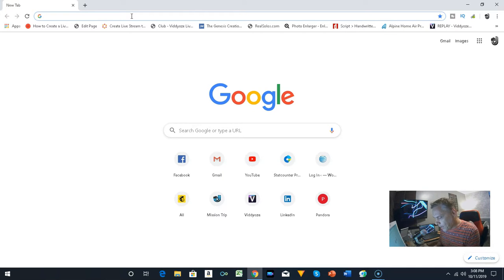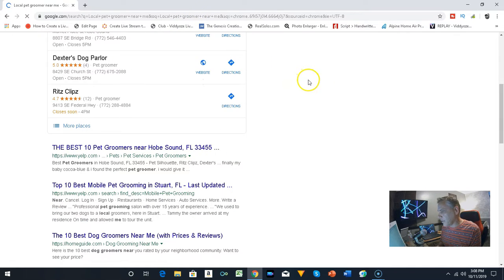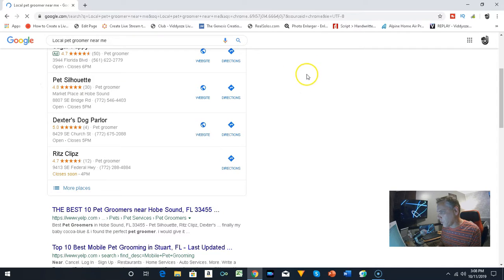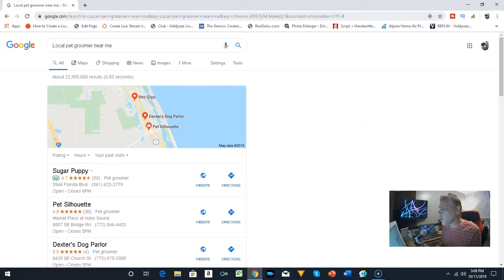How To Do Incognito Search in Google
Incofnito Search is a simple way for you to find out where your video or website is really ranking.  In Chrome you can hit
CTR SHIFT & N keys.

A new browser will pop up and is typically black background.  Doing incognito search in Google is a way to really see the true search of your keyword. BE Sure To Get TUBE BUDDY TO ANALYZE YOUR VIDEO STATS: